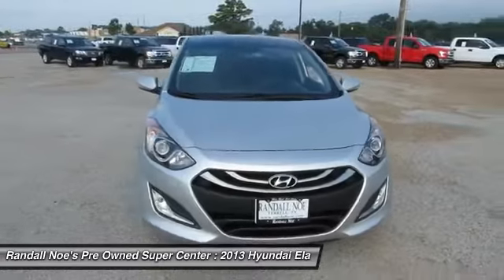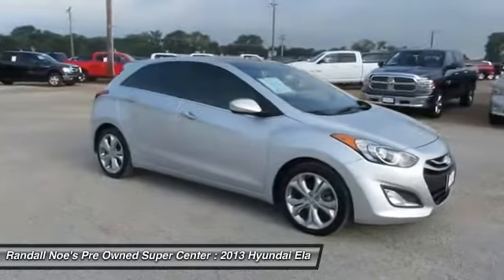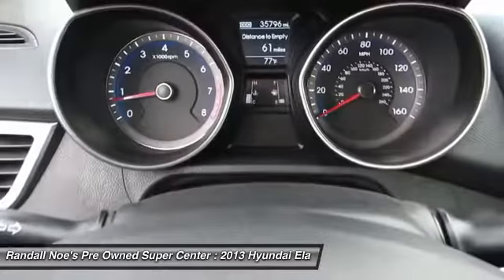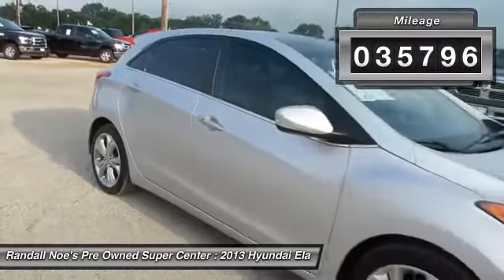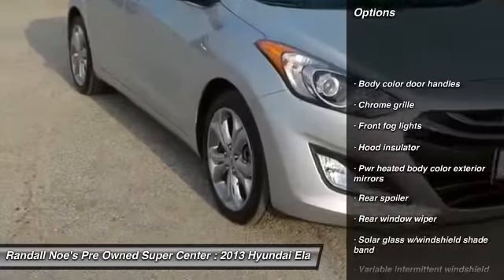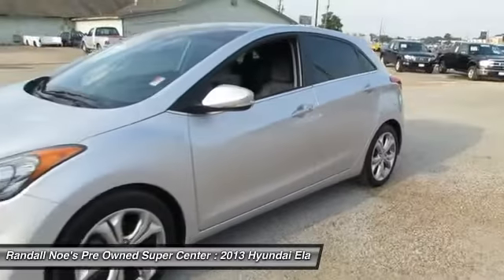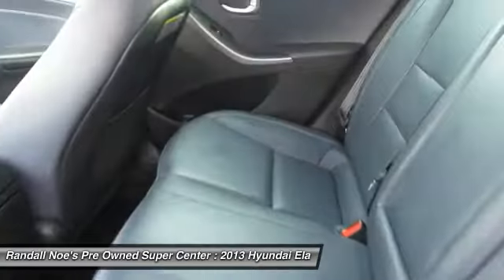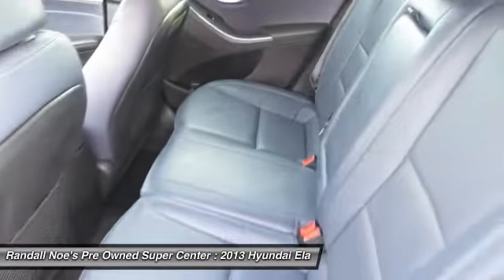2013 Hyundai Elantra GT Terrell TX D6072A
2013 Hyundai Elantra GT

We are pleased to present this excellent 2013 Hyundai Elantra GT with 35796 miles. Its beautiful Shimmering Silver exterior is nicely complimented by a clean Black interior.  This Elantra GT comes equipped with the following options,  Body color door handles, Chrome grille, Front fog lights, Hood insulator, Pwr heated body color exterior mirrors, Rear spoiler, Rear window wiper, Solar glass w/windshield shade band, Variable intermittent windshield wipers, (2) 12V power outlets,  and much more. For a complete list, select the Options button below.